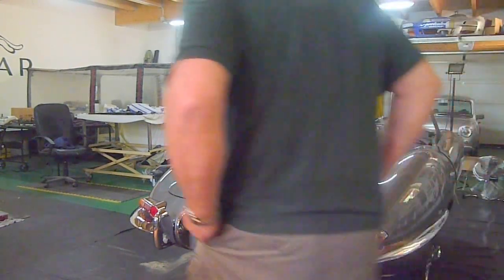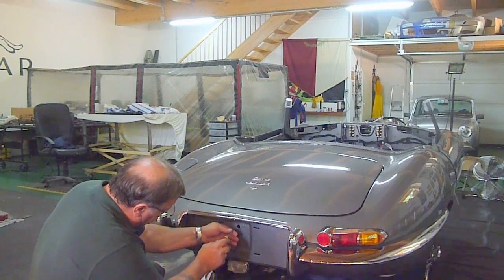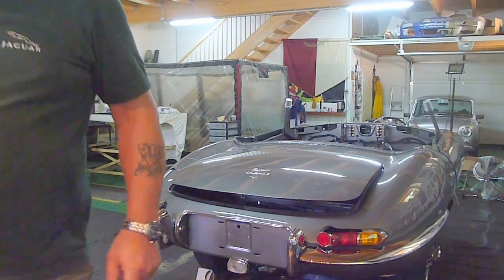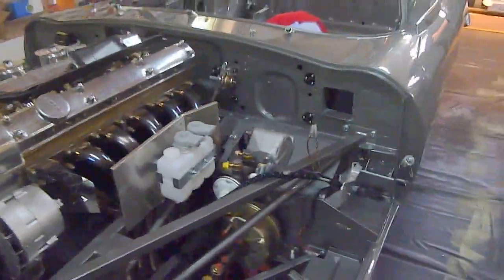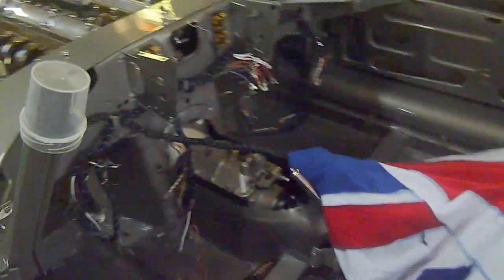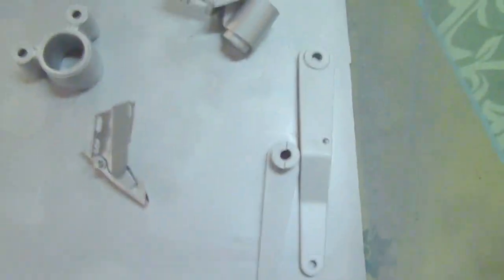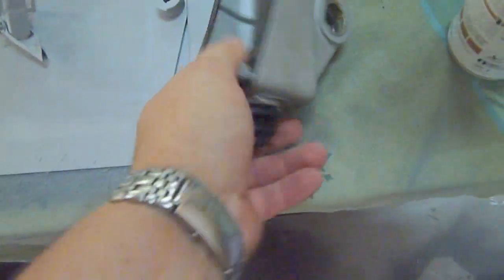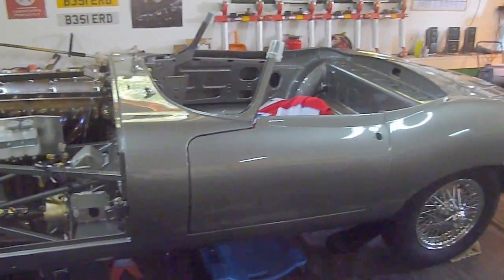jaguar e type rear boot lock tip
There is a hole in the number plate board which normally has a square plate over it with 4 welded bolts so you can mount the boot lock, If the cable ever brakes the only why to open the boot or trunk it is by using a  screwdriver to flick the lock across, So if you cover this hole your screwed!